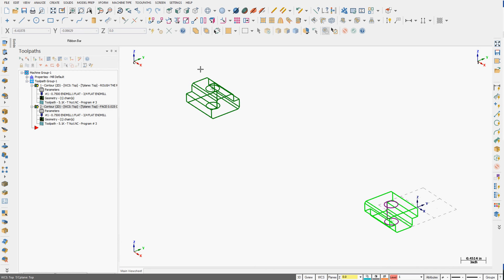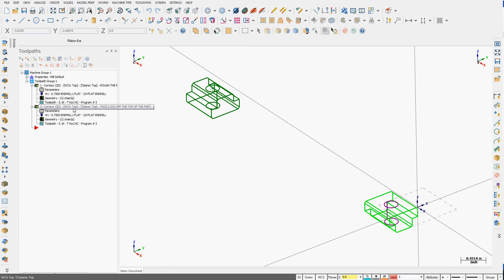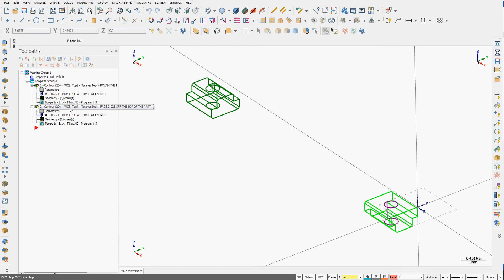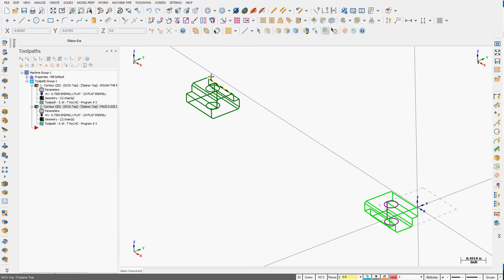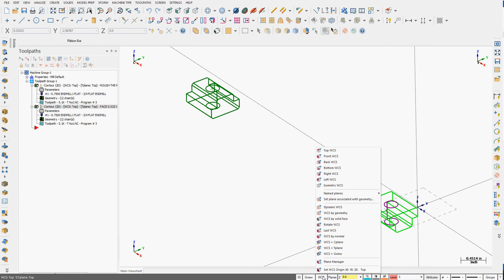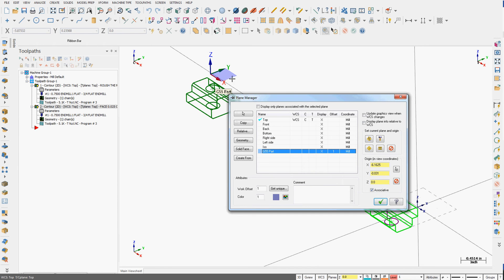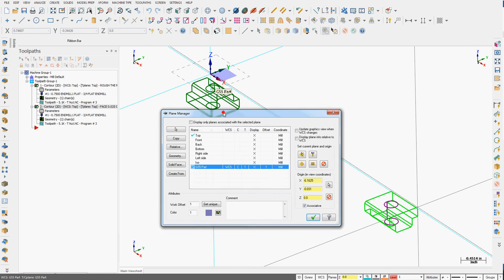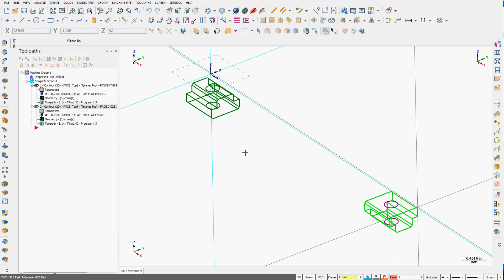Switching Work Offsets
How to select the work offset for a toolpath when you have multiple work offsets in Mastercam.